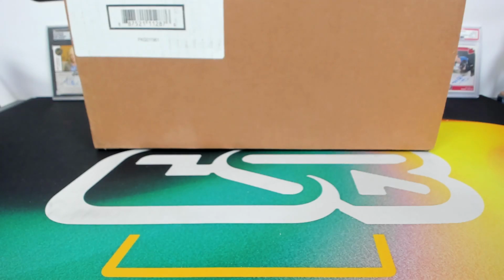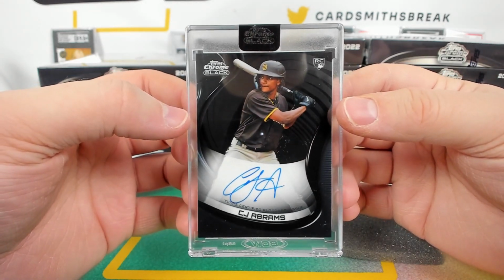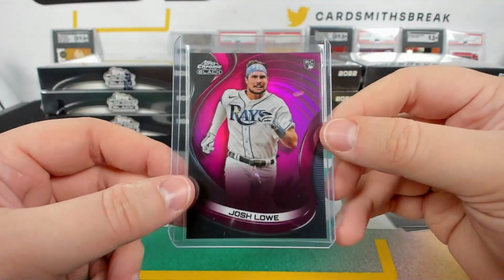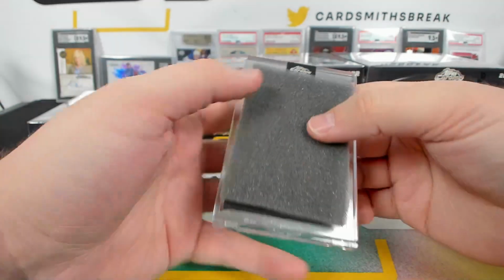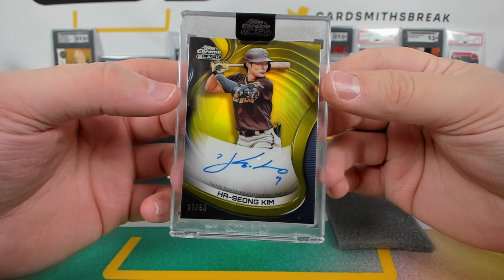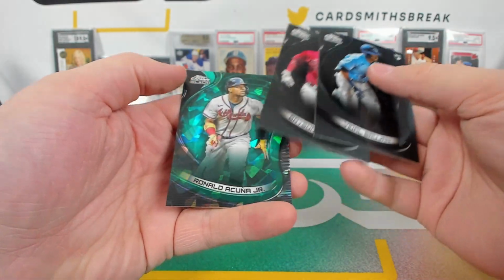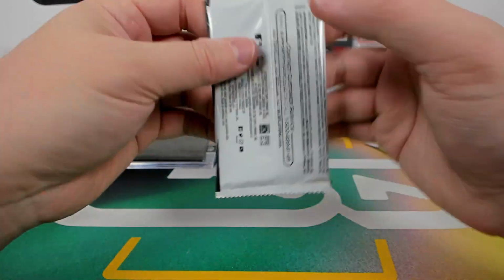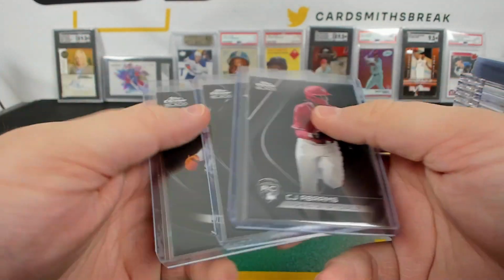2022 Topps Chrome Black Baseball 12 Box Case Break #1